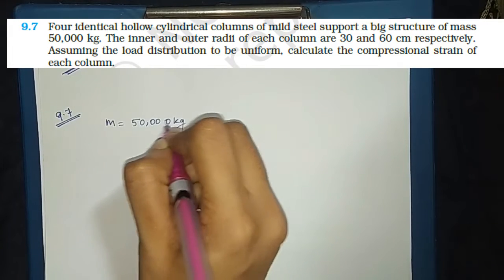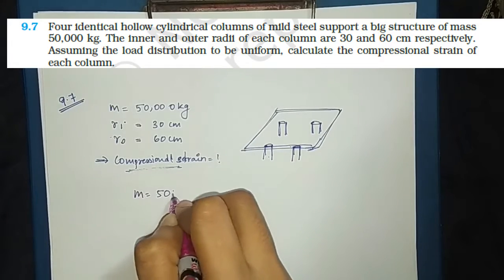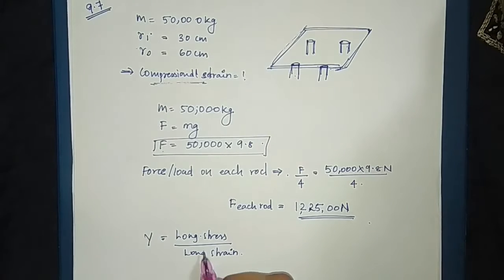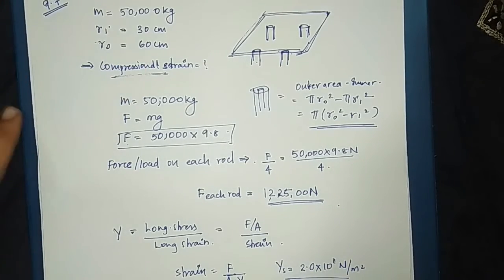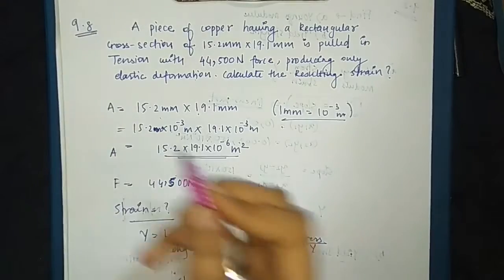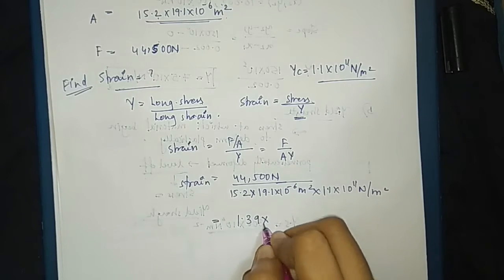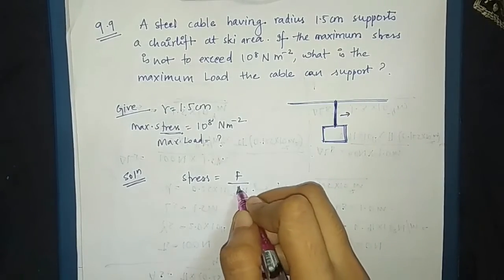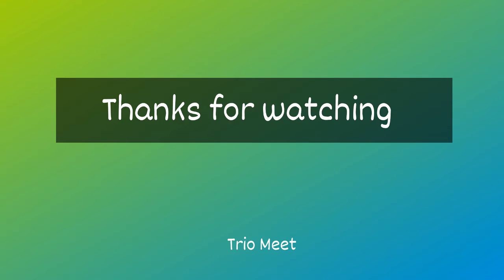Mechanical Properties of Solid | NCERT CLASS 11| Exercise problems Part -3 | Ex: 9.7, 9.8, 9.9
To see lecture on "insert link of previous videos here"